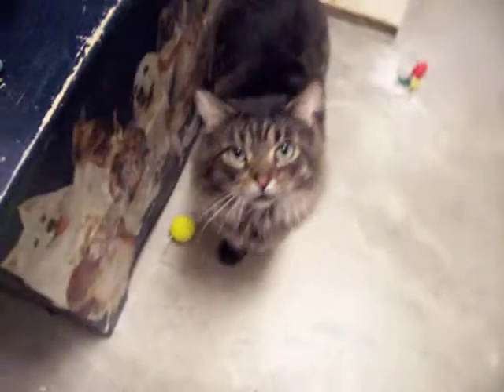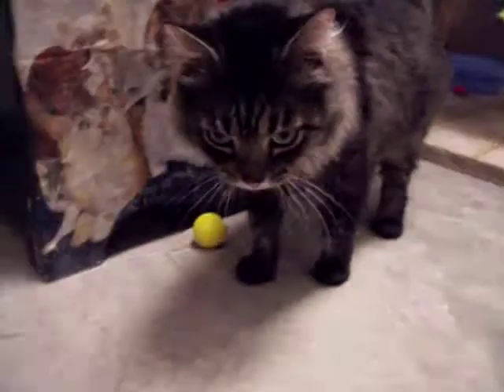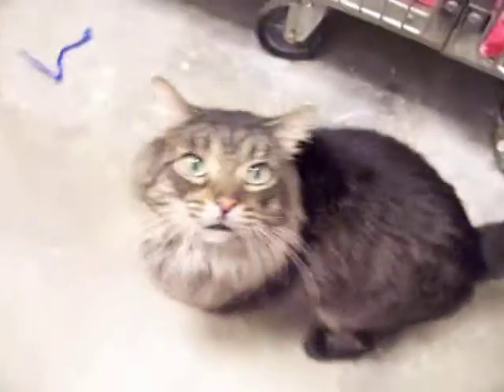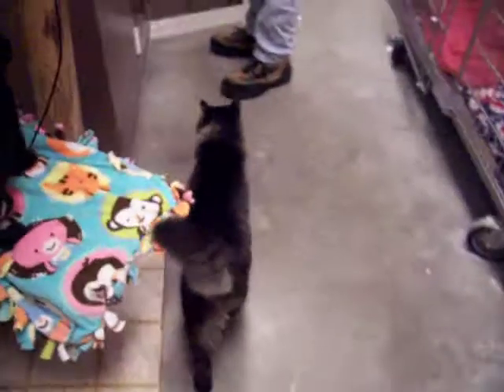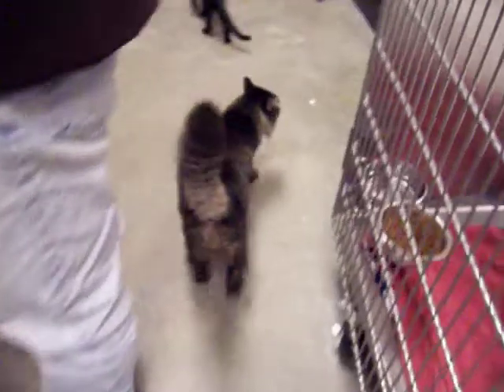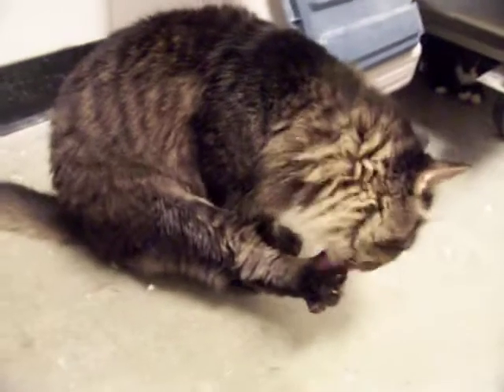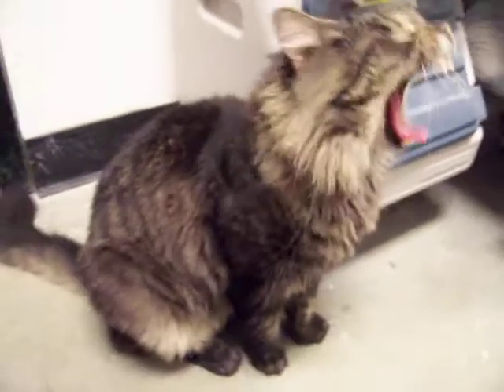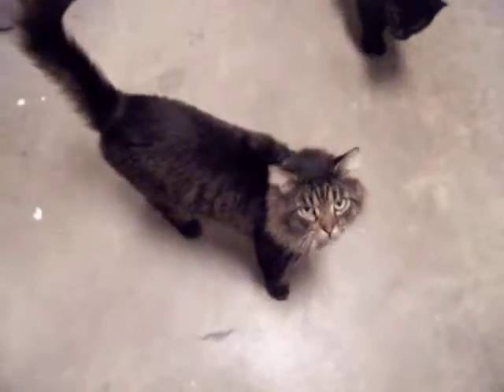K.T. is a long haired male cat-he may have seasonal allergies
K.T. is a long haired male cat-he may have seasonal allergies, but is fine with medicine as needed.  He loves people and playing and is such a stunning cat!  Noah's Kingdom Humane Society is an all VOLUNTEER, not for profit organization dedicated to animal rescue, adoption and ending animal overpopulation. The cats available for adoption are rescued from traditional shelters where they may have been euthanized. In addition, we also acquire cats and dogs from a variety of rescue situations.  We proudly are a NO-KILL animal shelter.  Thanks for viewing our site.

Noah's Kingdom Humane Society noahs kingdom rescue cat kitty kitten kittem cute overload volunteer non-profit pet animal shelter feline adopt PetsMart Albany New York 2011